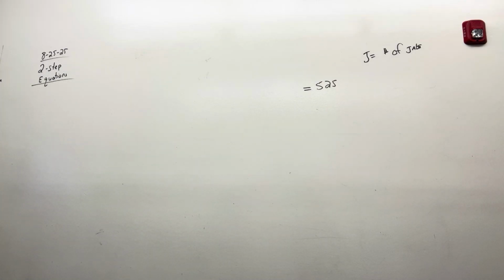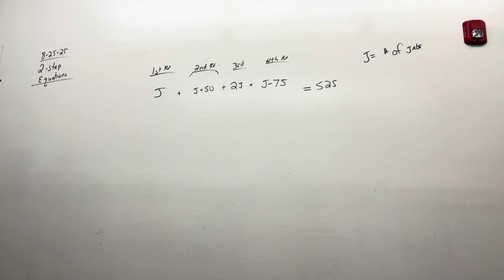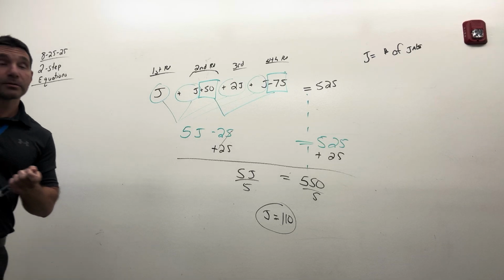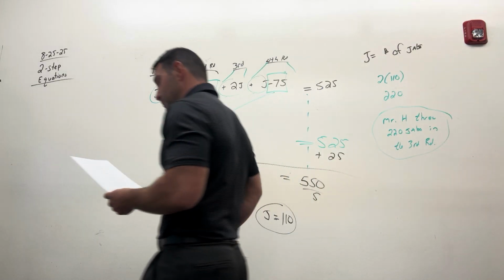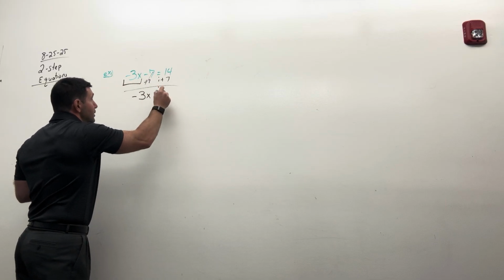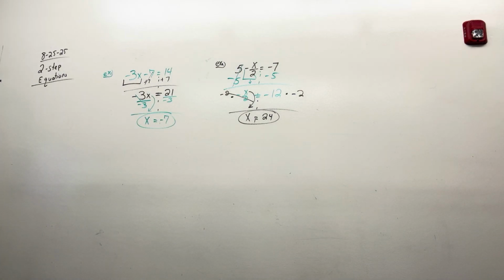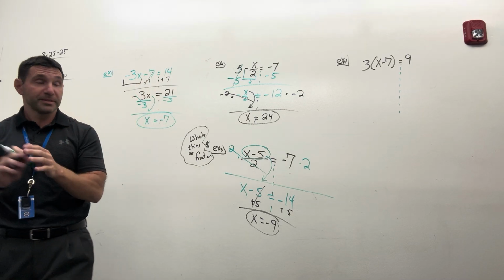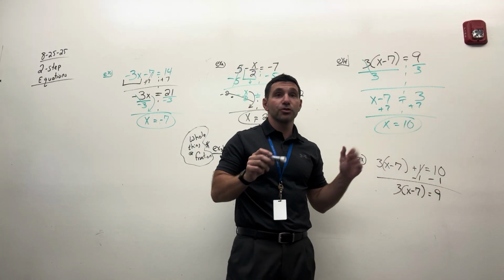Algebra 2: Two Step Equations